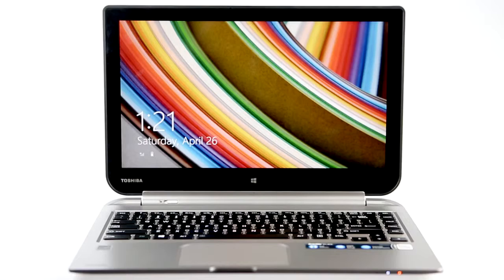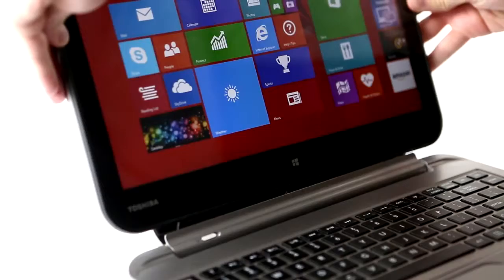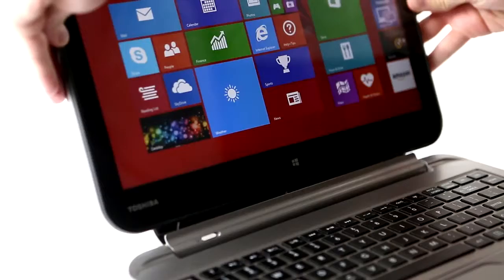Groupon Goods Toshiba Satellite Click 13 3 2 in 1 Laptop